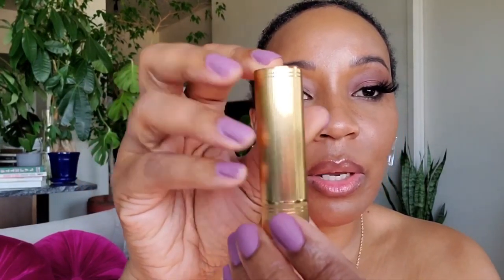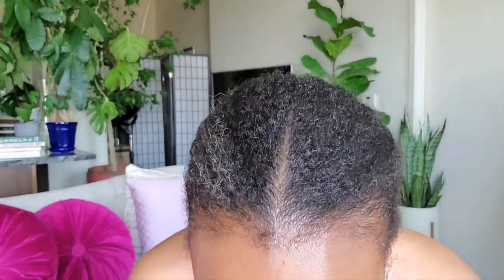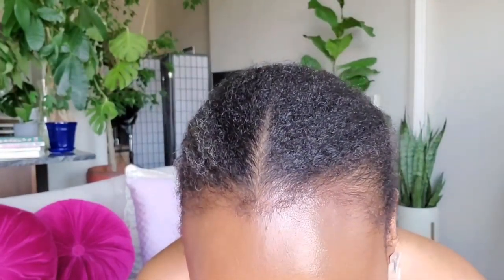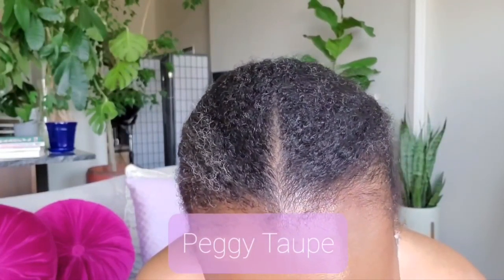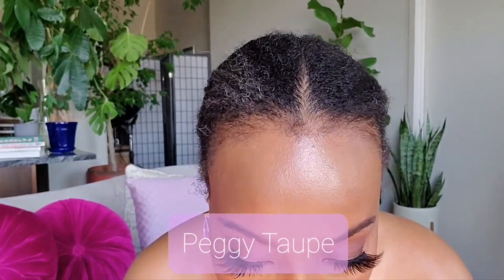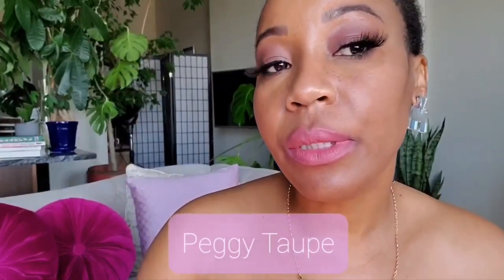GUCCI BEAUTY LIPSTICK | Try on session on dark skin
Special Shout out to my sisters who encouraged me or influenced me via Live Chat to try Glamnetics lashes Queen Lorraine Johnson Coleman and ScorpioKeema.

Video special request for my sister S J

Gucci lipsticks mentioned
1. Virginia Fleur De Lis – Violet plum #601
2. Three Wise Girls – Intense Pinky Red #401
3. Love Before Breakfast – Cranberry Pink #403
4. Penny Taupe – Taupe Rosewood #204
5. The Painted Veil – Rosewood #201
6. Mona Lisa Cameo – Chocolate Rosewood #209
7. Julie Rose – limited edition on Gucci.com
8. Tacey Hazel – Hazel Clay #106
9. Vantine Fuchsia – Fuchsia #402
10. Agatha Orange – Vivid Orange Red #302
11. Cassie Magenta – Magenta #404
12. They Met in Argentina – Warm Rosewood #208

Gucci Rouge Levres Matte lipstick

Danessa Myricks Deep Highlighter palette

Necklace ISLNYC no longer available